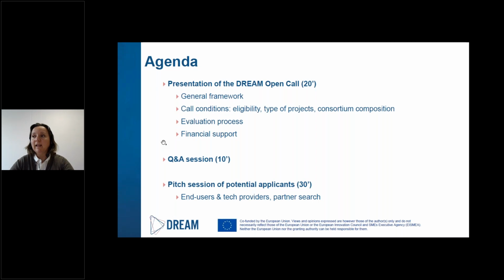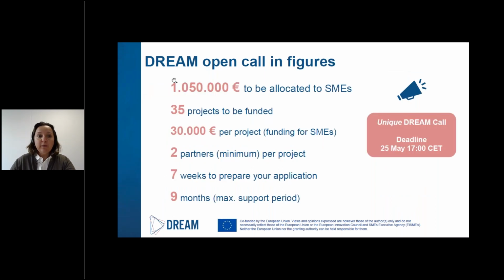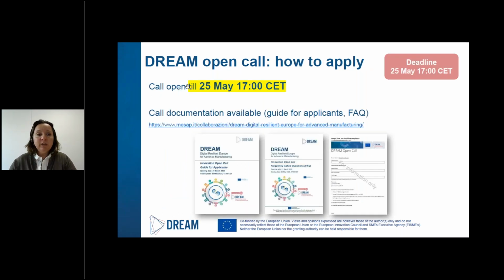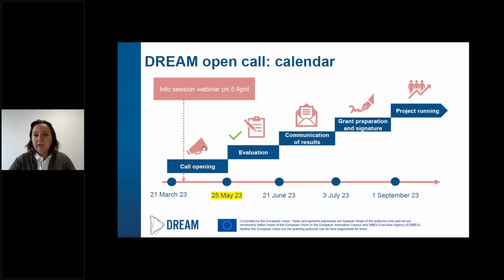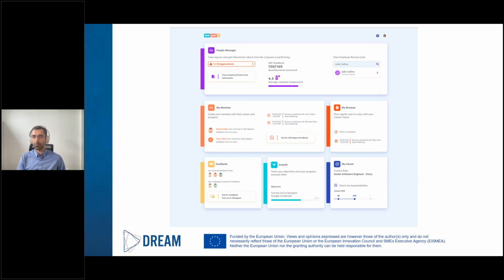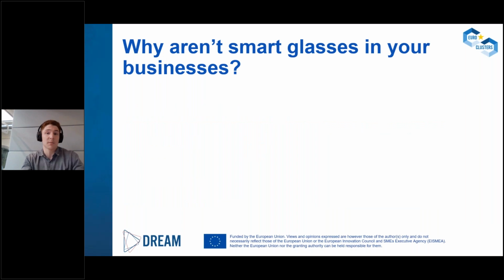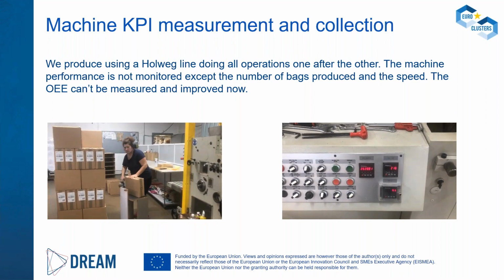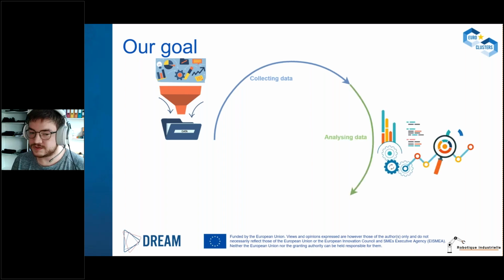DREAM Open call - info session